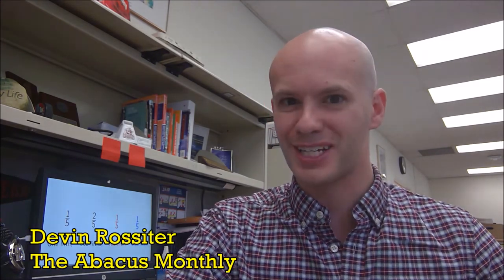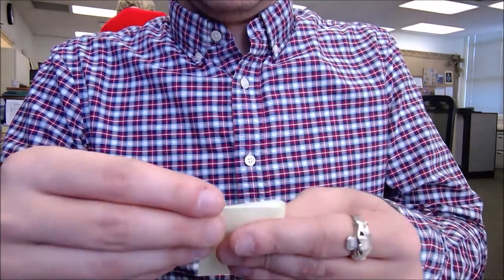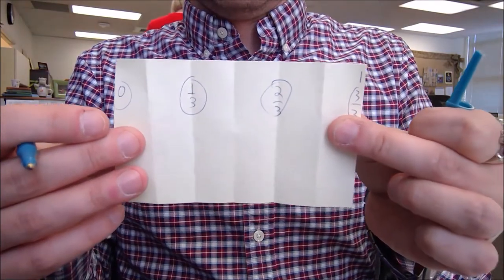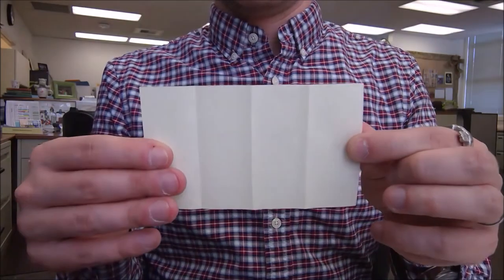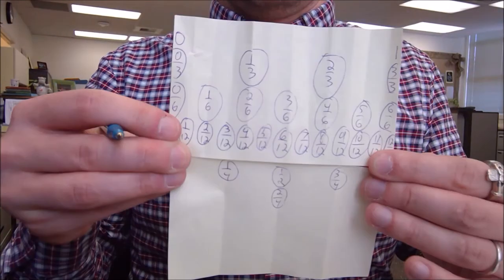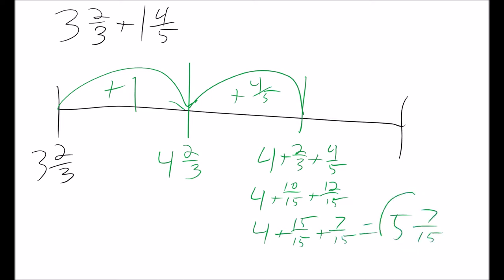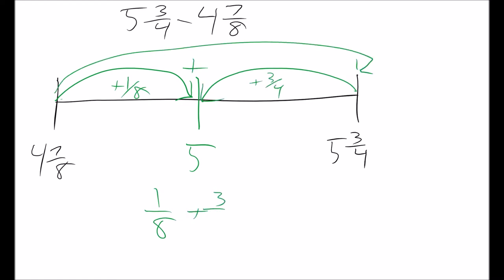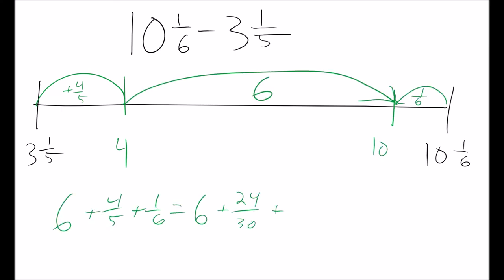Fractions and Post-It Number Lines: THE ABACUS MONTHLY March 2016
This month's edition explores how to connect fraction concepts to number lines, including:
1) How to use post-it notes to conceptualize fraction value and equivalency
2) How to add and subtract mixed numbers with decomposition instead of regrouping.